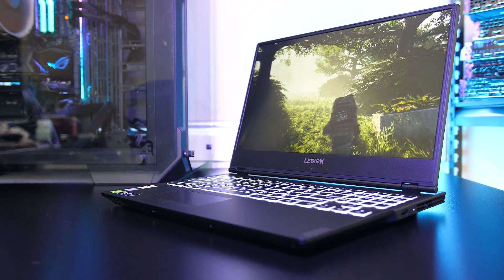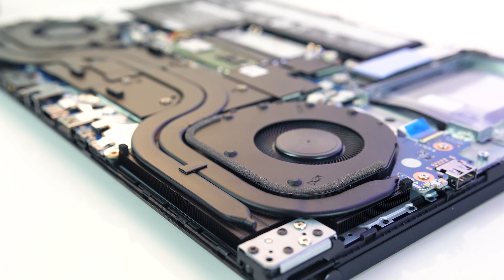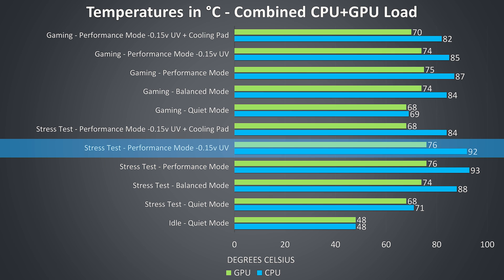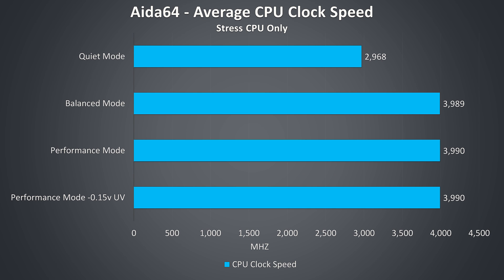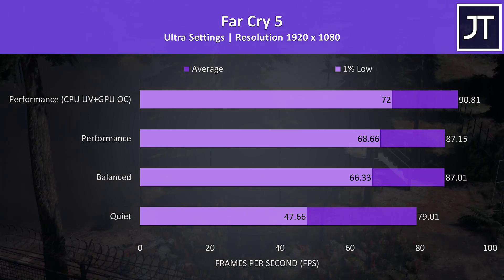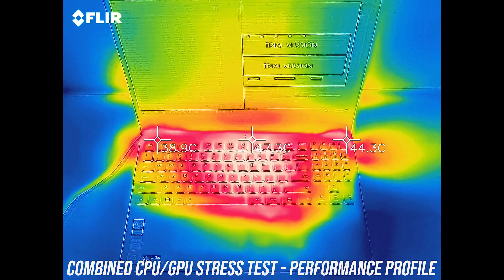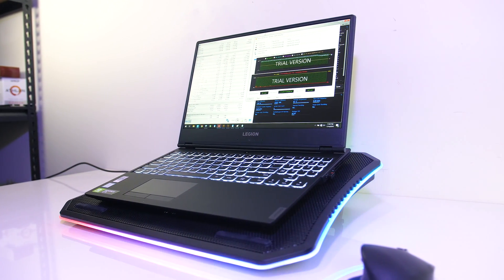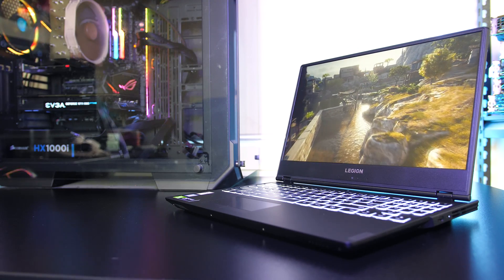Lenovo Y540 Thermal Testing - Hot or Not?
The Lenovo Legion Y540 15” gaming laptop performs quite well in games, but how hot does it get? In this testing we’ll take a detailed look at performance, see if there is any throttling caused by thermal or power limits, and find out what can be done to improve gaming performance and temperatures.

I’ll investigate undervolting, overclocking, and show you how hot the laptop gets while gaming and under combined CPU and GPU stress test with different settings, let you listen to total system fan noise, test with a cooling pad and see hot spots with a thermal camera. We’ll also see how the quiet, balanced and performance modes affect results with the latest BIOS update.

GTX 1660 Ti + i7-9750H
GTX 1650 + i7-9750H